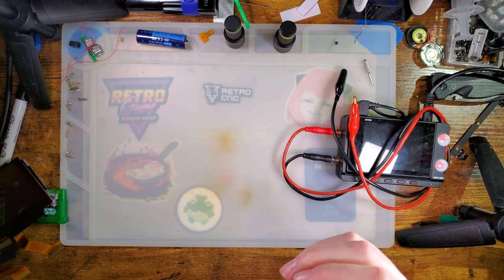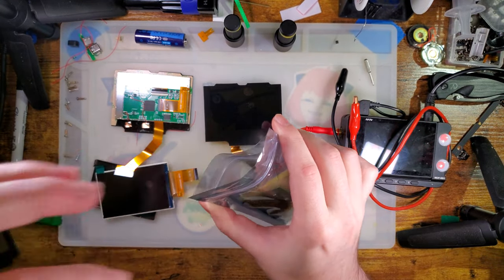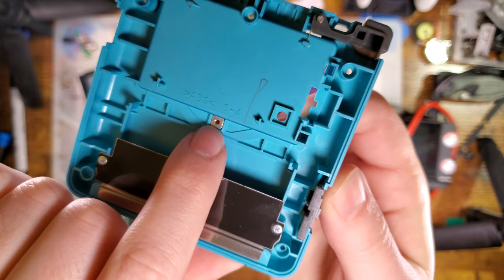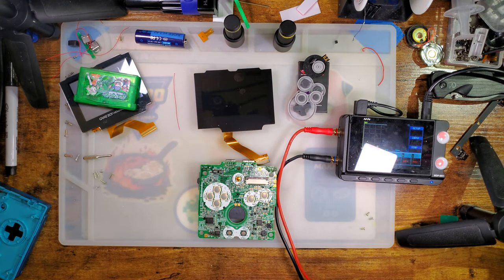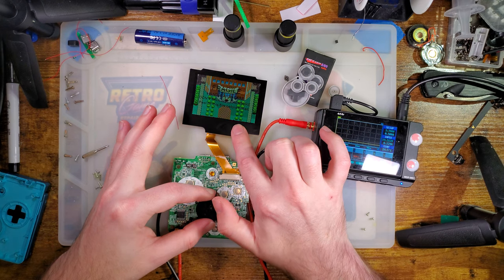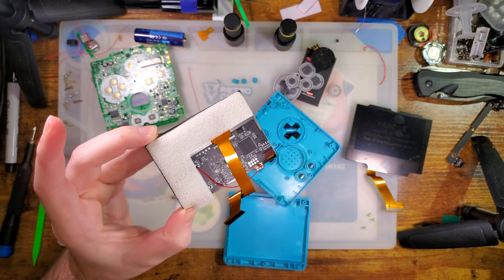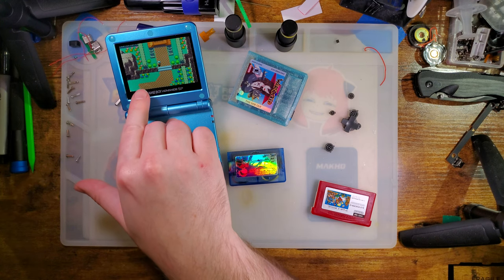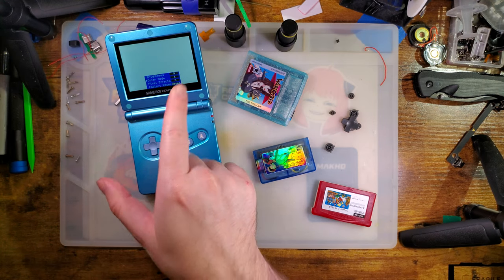Game Boy Advance SP Laminated Drop In 720x480 IPS Backlight with OSD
Note that this kit has been updated to include the FRM feature. Nothing else has changed, including power usage and install. Some older stock may still be without this feature, depending on where and when you get it. See here for a demo on what FRM does